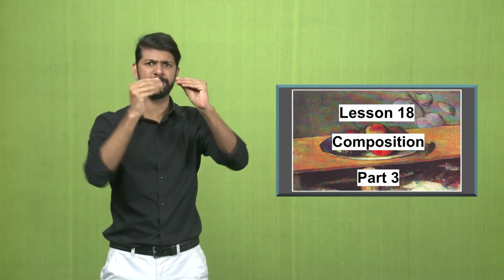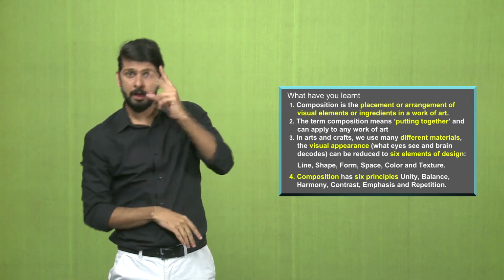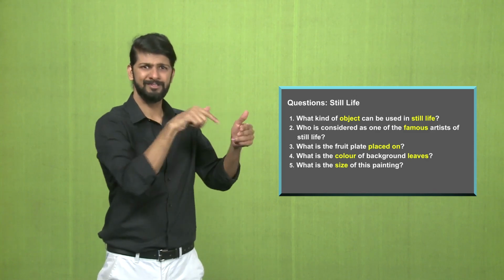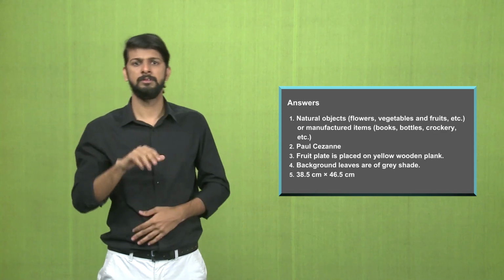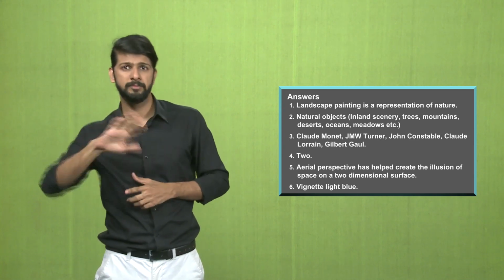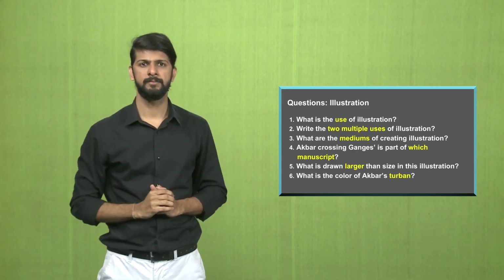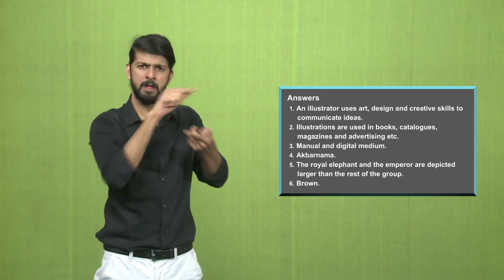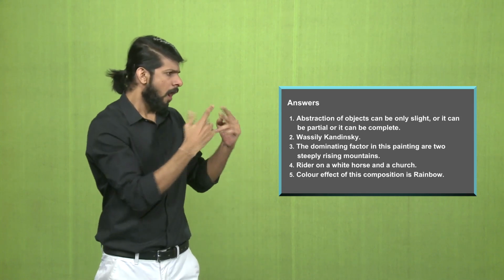Lesson -18 Composition Part 03